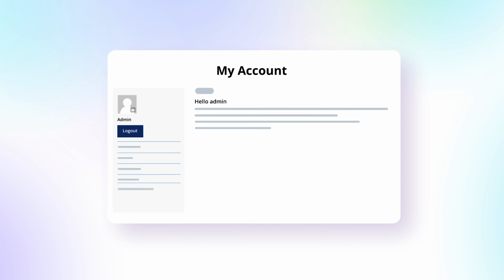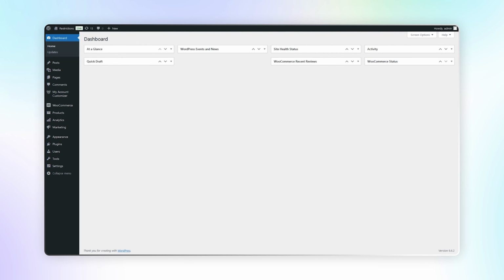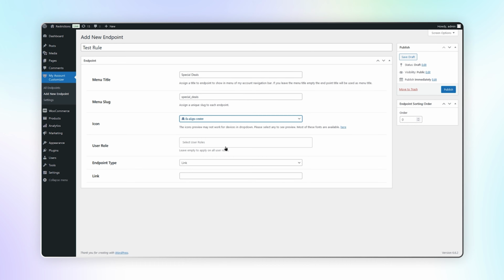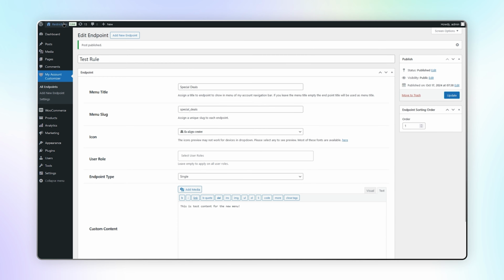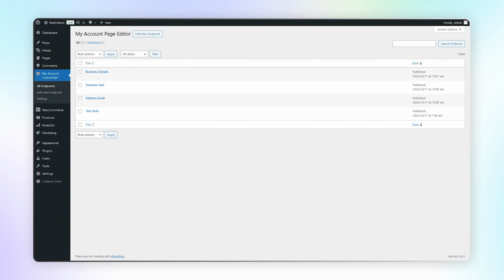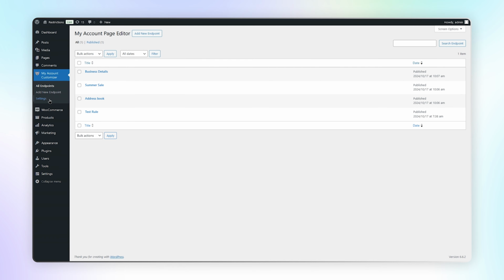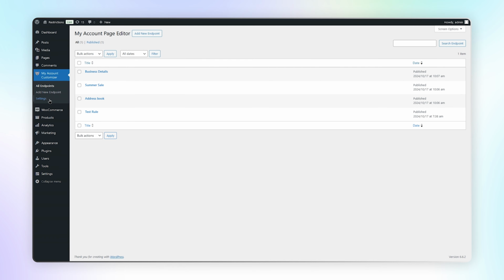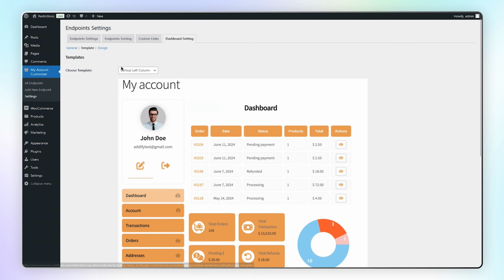My Account Page Editor - Koala Apps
Customize your customers’ My Account page by adding extra information through custom endpoints. Promote sales, add tutorials, insert downloadable & more.